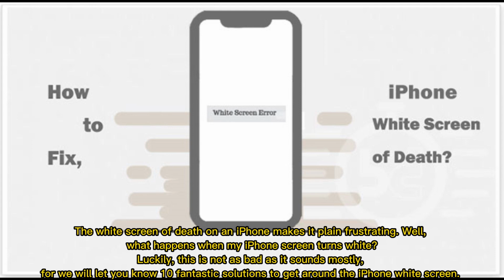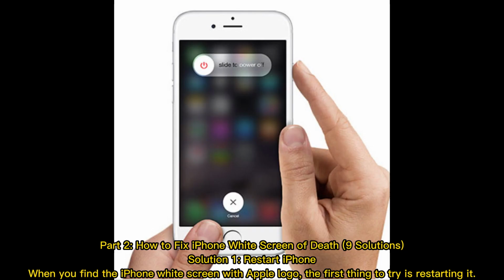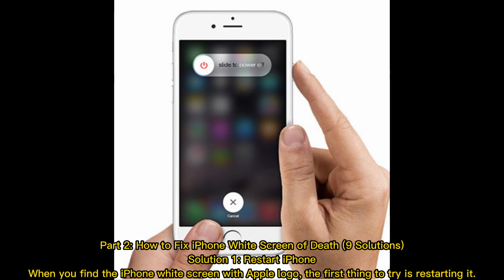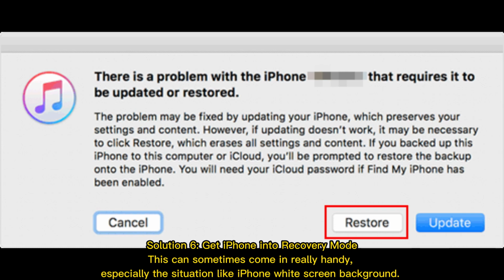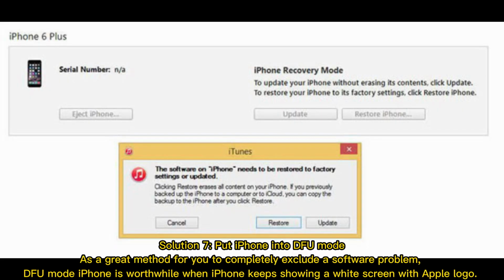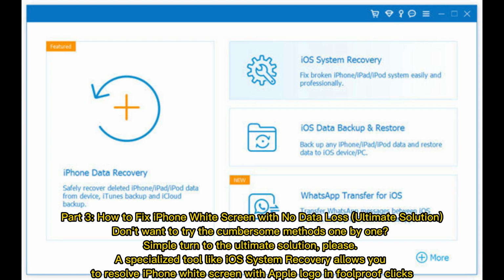iPhone White Screen of Death? Here Are the Causes & Fixes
iPhone keeps showing white screen with Apple logo? Why is my iPhone stuck on a white screen? This video tells you how to easily fix iPhone/iPad white screen of death in 10 practical solutions.